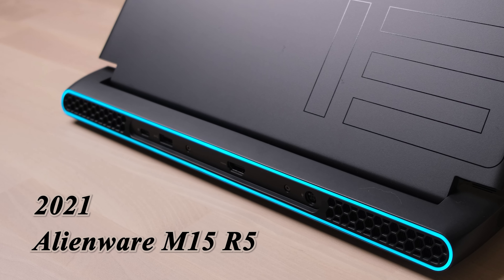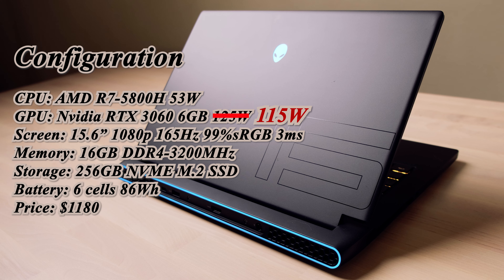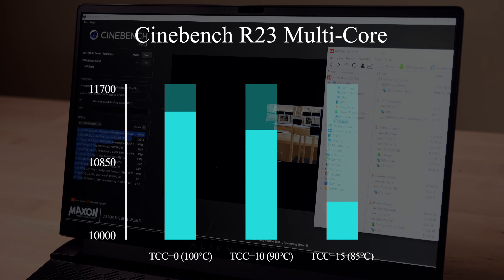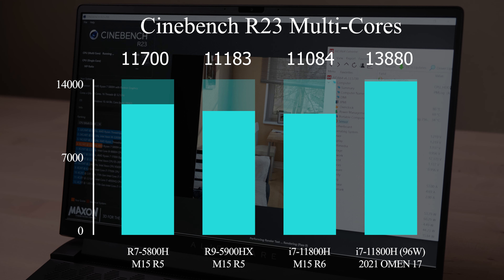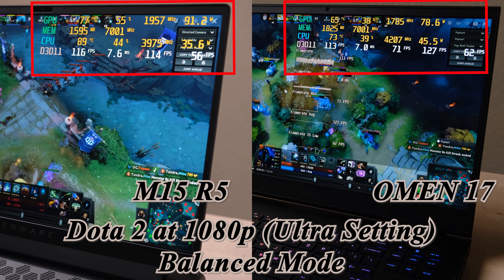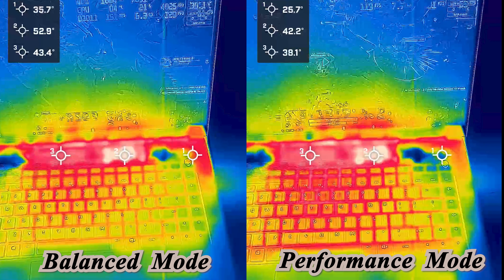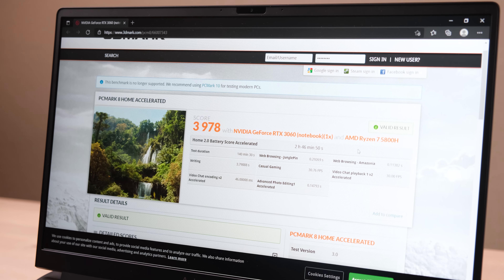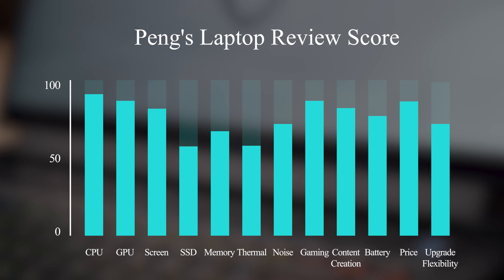外星人m15 R5 锐龙版测评, RTX3060, 游戏测试, 跑分, 选购指南，如何调整机器到最佳性能；CPU性能很优秀，但散热要自己去调整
Alienware m15 R5 Ryzen Edition is the first Alienware laptop using a AMD CPU (R7-5800H) with a Nvidia GPU (RTX3060). This video includes the review, gaming test, performance tweaking and buying guide of this gaming laptop. Also, a teardown of the laptop for SSD upgrade.
This laptop received many negative comments when it just released. Three months from then, let's find out if the BIOS and Drivers updates saved this laptop or not!

Timestamps:
Intro: 00:00
Configuration: 00:38
Buying Guide: 00:44
How to tweak: 02:07
Screen: 03:23
CPU/GPU Benchmark Test: 04:04
Gaming Test: 05:18
Thermal/Noise: 07:00
SSD/Memory Benchmark: 07:27
Content Creation Test: 07:58
ETH Mining: 08:19
Battery Benchmark: 08:30
Summary and Peng's Review Score: 08:42

2021 m15 R5 is the first year Alienware switches to the AMD platform. The design language is similar with the last year's M15 R4.  This video reviewed the benchmark and gaming performance of this AMD Ryzen R7-5800H and the 125W Nvidia RTX3060 GPU equipped with this laptop. Also, this video reviewed the new 15.6" 1080p 165Hz IPS 3ms screen. The benchmark of CPU/GPU/SSD/Memory are tested. 4 games (Dota 2, RDR 2, Battlefield 5 and Cyberpunk 2077) are tested at 1080p resolution. This video reviewed both noise and the thermal results. This video also tested the benchmark of content creation software, like Adobe Premier Pro and 3D modeling software like Maya and Solidworks. This video also reviewed the ETH mining performance of this m15 R5 laptop. This video has a teardown section to show you the inside of the laptop.